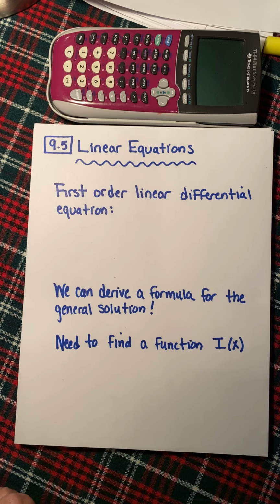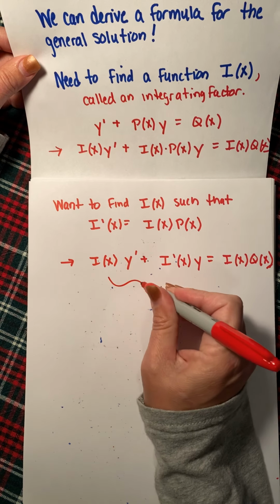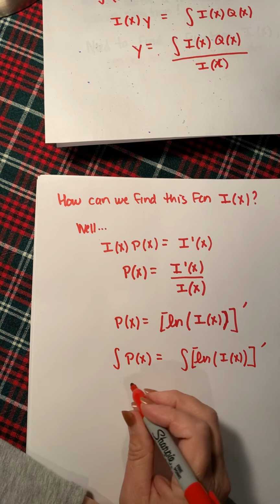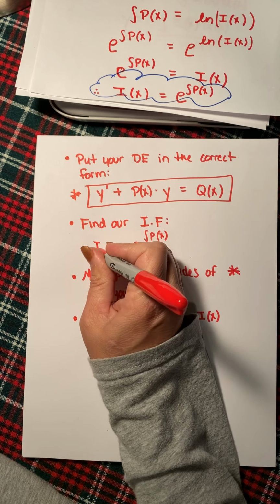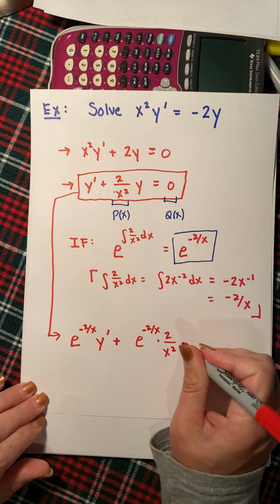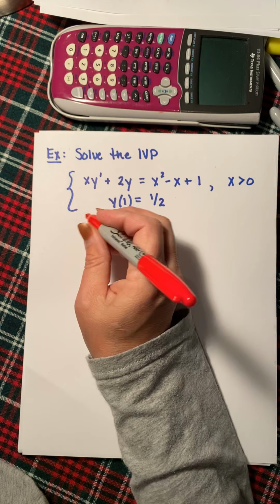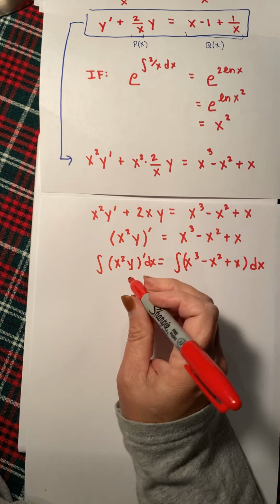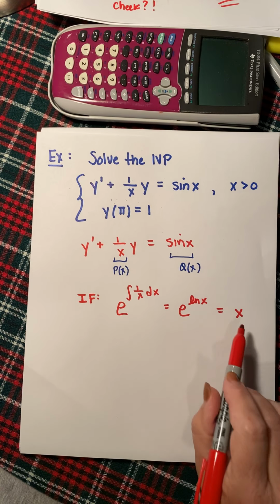MAT 256 - 9.5